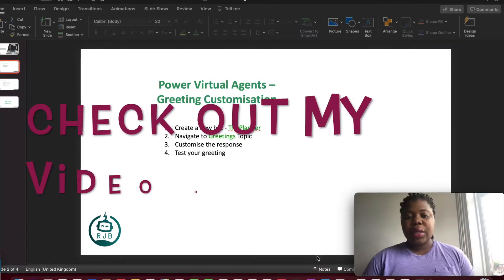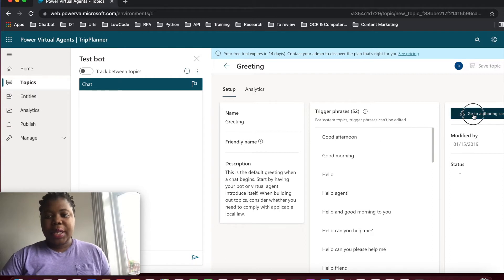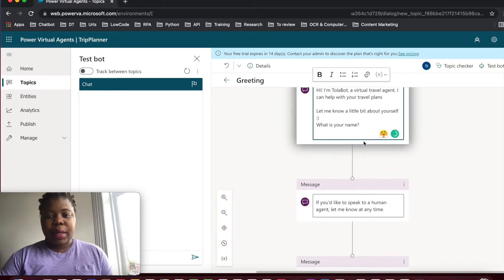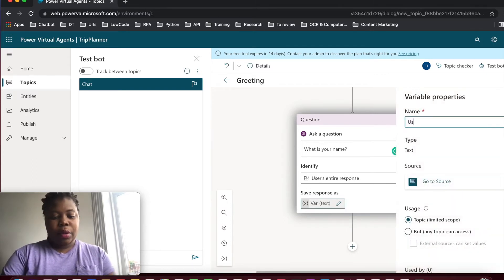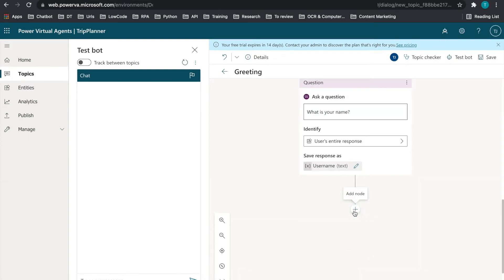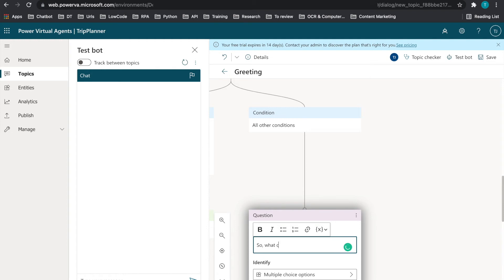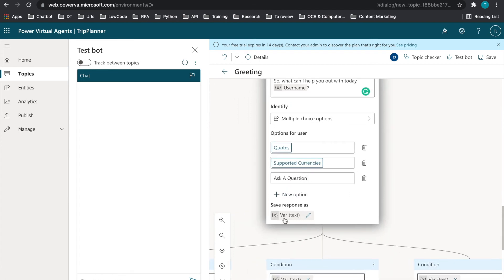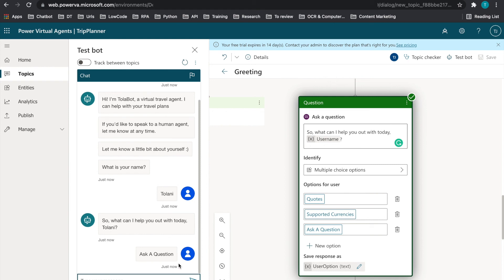How to customise the Greeting topic in Power Virtual Agents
This is the 3rd video in the Microsoft Power Virtual Agents series

The Greeting topic is a prebuilt topic in power virtual agents. It has around 52 trigger phrases that represent 52 ways of greeting in English.

You can customise this Greeting topic to suit your chatbot needs. For example, I customised my agent/chatbot, TripPanner.